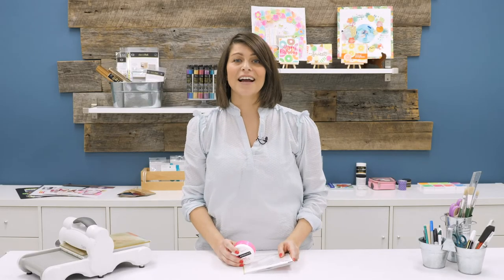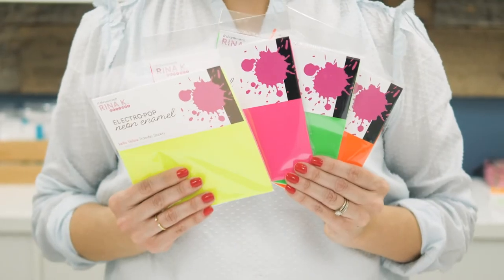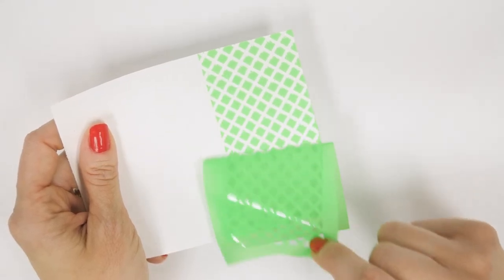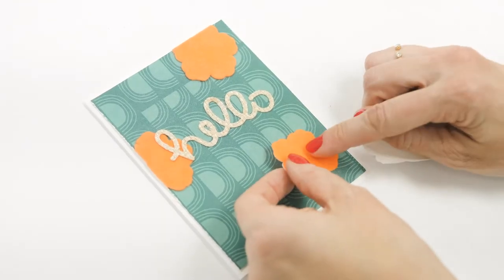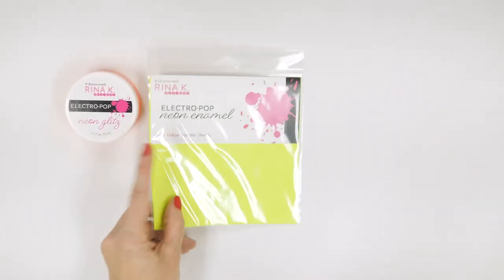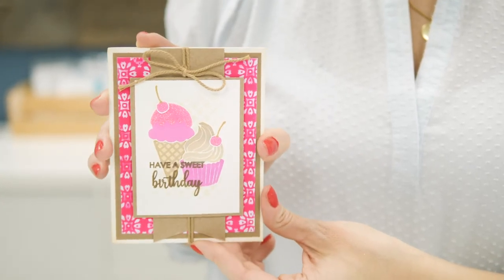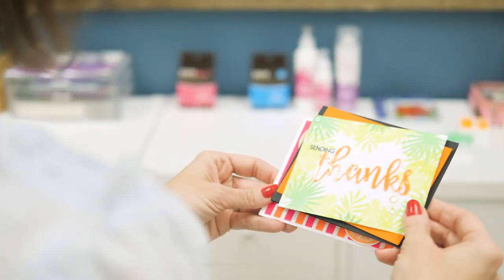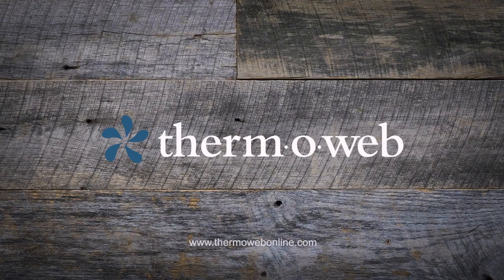How To Use the Rina K Designs Electro Pop Collection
Inspired by the Rina K. Designs ELECTRO-POP line, the latest designs in the StampnStencil system take your creativity to the next level! Originally developed by Gina K. Designs for Therm O Web, the StampnStencil system blends stamps, stencils and dies to create multi-textured, multi-layered projects!

Stamps can be used by themselves or with Detail Stencils to create stunning cards and projects, and the coordinating dies make it easy to cut!

Features & Benefits:
Coordinates with other Rina K. Designs for Therm O Web products including ELECTRO-POP enamel, flock and Glitz glitter gels!
Add an explosion of color to your projects with the Neon Enamels from Rina K. Designs for Therm O Web! These unique transfer sheets create an intense, glossy enamel finish and are great for cards, layouts, mixed media, home décor and so much more!

Enamel Product Details
12 sheets per pack; 6 inch x 6 inch
Use with Deco Foil Transfer Gel Duo, Transfer Gel Blanco or Foam Adhesive Sheets
*Enamels are not compatible with toner-printed designs
Tips
Color Side up when transferring.

Flock Product Details
Neon Flock Sheets from Rina K. Designs for Therm O Web add an explosion of color and a velvety texture to any project! Creative options are endless for cards, layouts, mixed media, home décor and so much more!

6 sheets per pack; 6 inch x 6 inch
Can be used like textured paper with your favorite stencils, dies, embossing folder and stamps
NO MESS, unlike traditional flock powders
Tips
Color Side down when transferring.

Glitz Product Details
Make projects explode with color and sparkle using Rina K. Designs for Therm O Web NEON Glitz Glitter Gel! Glitz will add a brilliant layer of glitter to any project without flaking or falling off! Glitz goes on smoothly and is great to use with stencils!

Product Details

1 jar; 2.3 ounces
Adds dimension and sparkle to any project
Use on cards, layouts, mixed media, home décor and more
Use with your favorite stencils, including the StampnStencil system
Use with Deco Foil Stencil Pal to easily apply Glitz Glitter Gel
Permanent
Tips:
Mask off any areas where you don’t want Glitz Glitter Gel
Wash tools right after using with soap and water or alcohol-based hand sanitizer
Wipe rim of the jar with a paper towel before closing lid